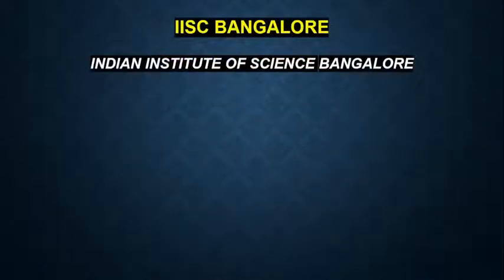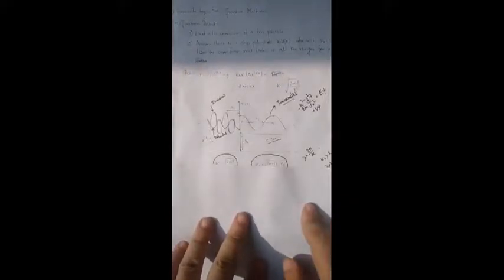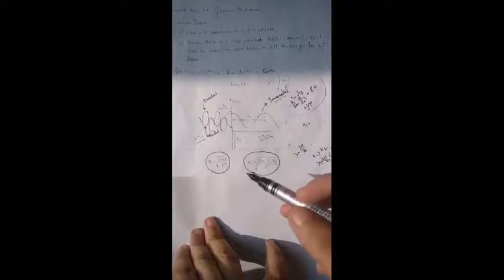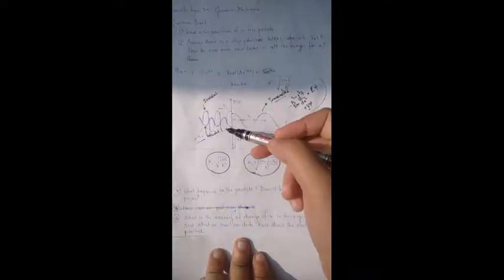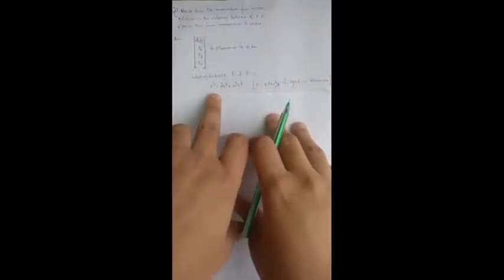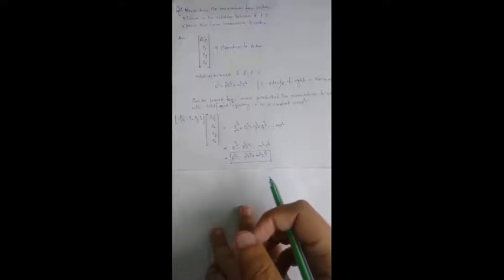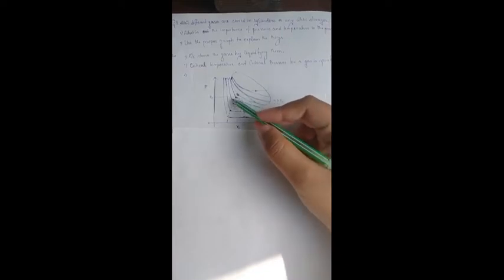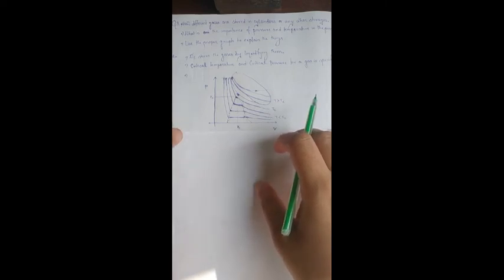Interview experience (2021) of IISC Bangalore of Integrated Phd. course by Sayan Sarkar